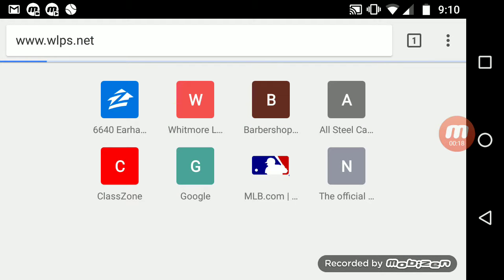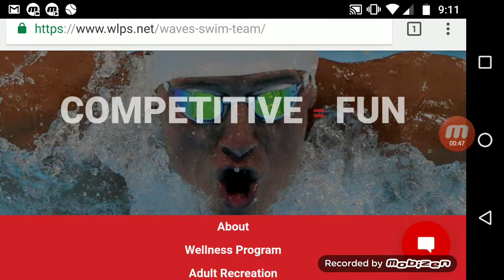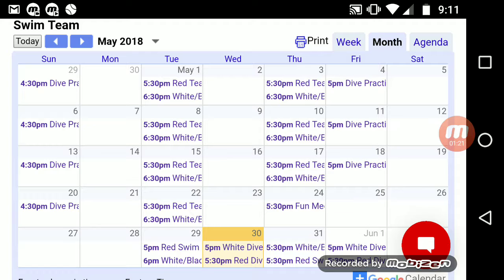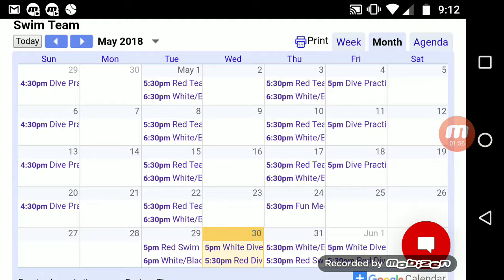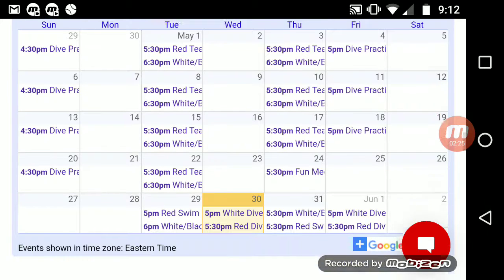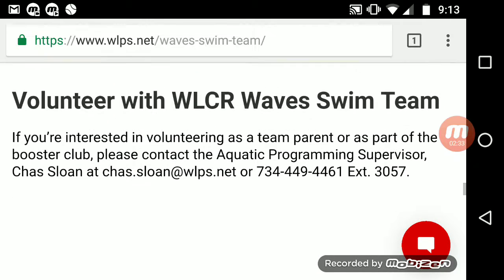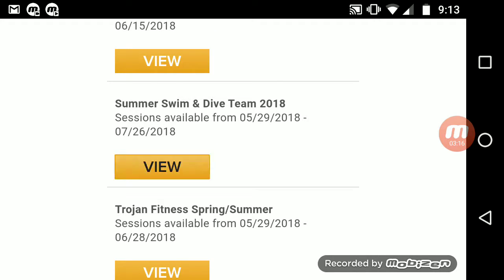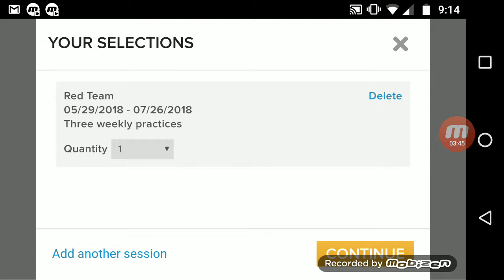Signing up for Whitmore Lake Swimming